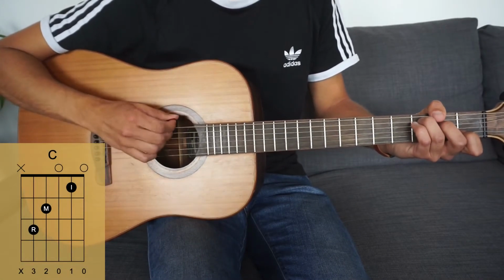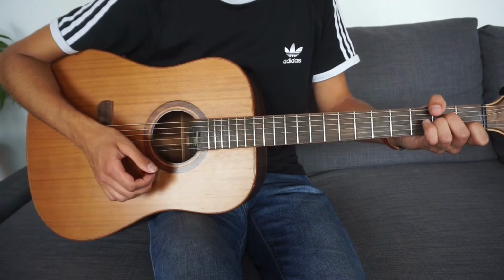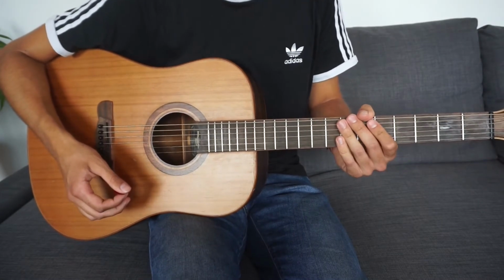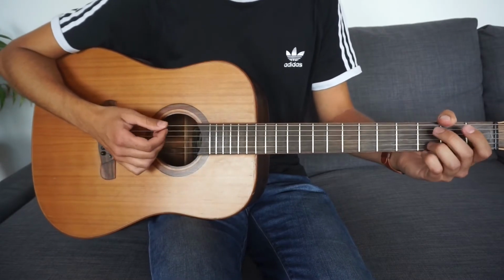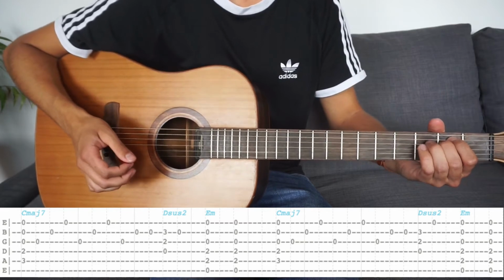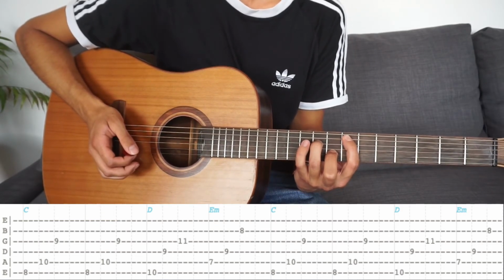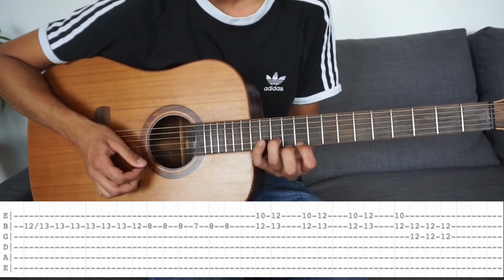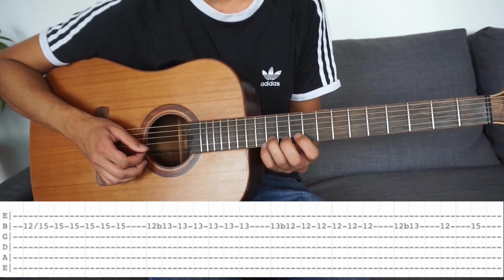Dosed - Red Hot Chili Peppers // Acoustic Guitar Lesson (+ Solo)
This tutorial is covering an acoustic way to play "Dosed" by Red Hot Chili Peppers. The guitar arrangement is based on the acoustic cover version by "Our June Lions" which is combining the lead and the rhythm guitar. Check out their brilliant cover (link down below).

Demonstration: 0:00
Demonstration Solo: 0:35
Shoutout Our June Lions: 1:36
Chords Rhythm Guitar: 2:33
Verse: 4:46
Strumming: 5:26
Chorus: 6:55
Outro: 9:05
Guitar Arrangement Our June Lions: 9:43
Guitar Original Studio Version: 12:05
Solo: 13:38

If you really like what I’m doing here and you want to support me financially, you can donate a small amount to my paypal I’d really appreciate it!